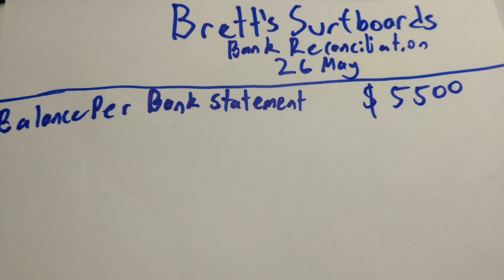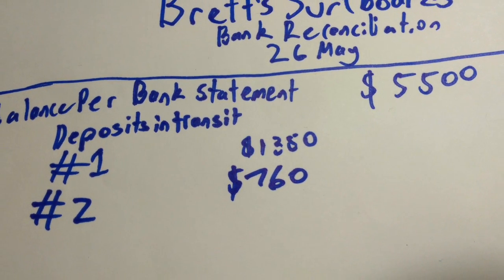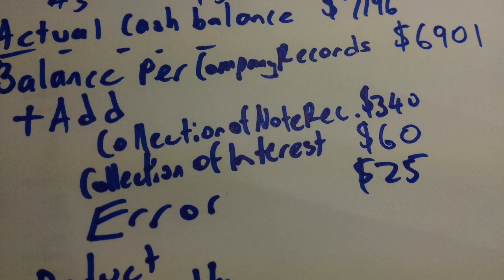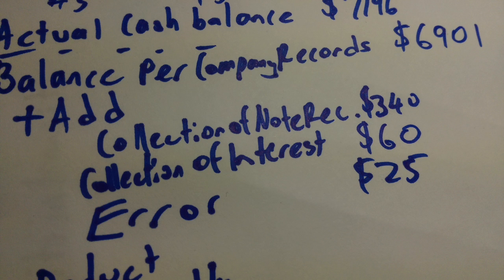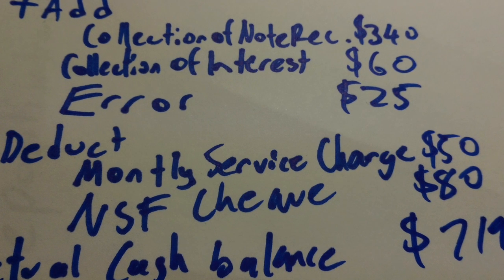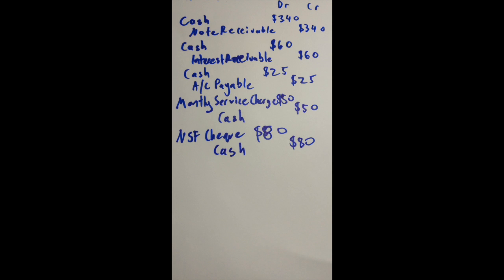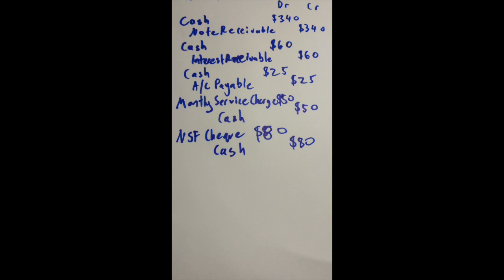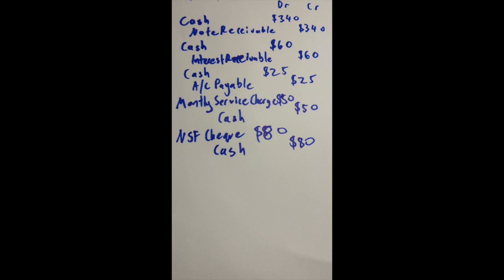ABDA Screencast - Bank Reconciliation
This video is about Screencast